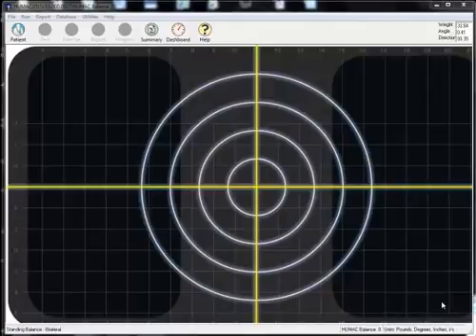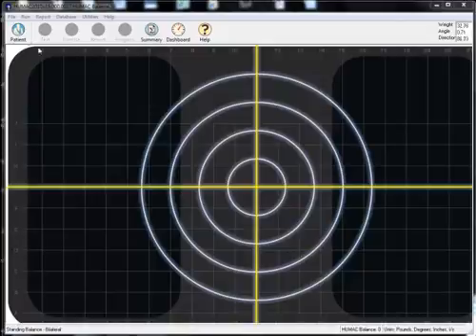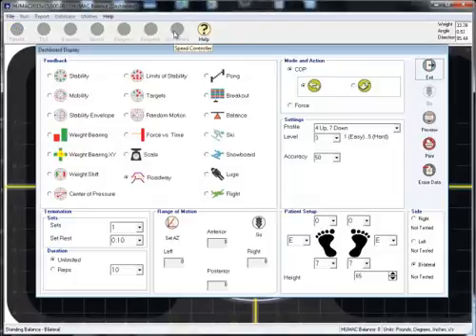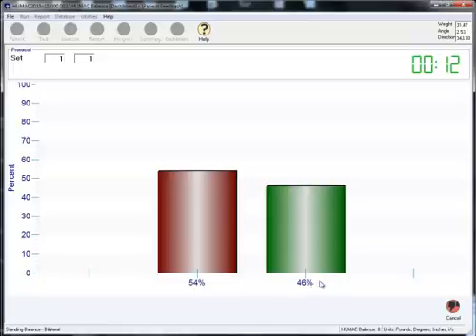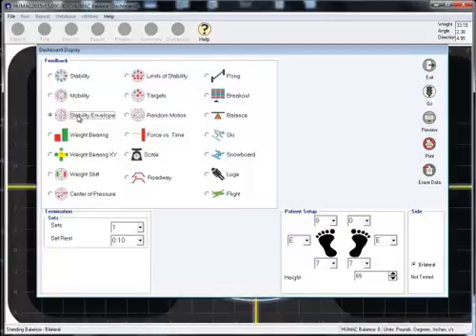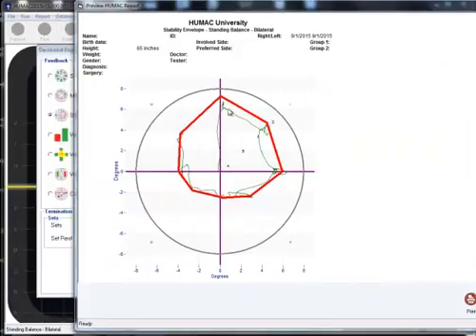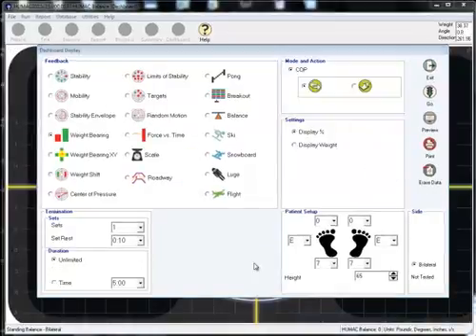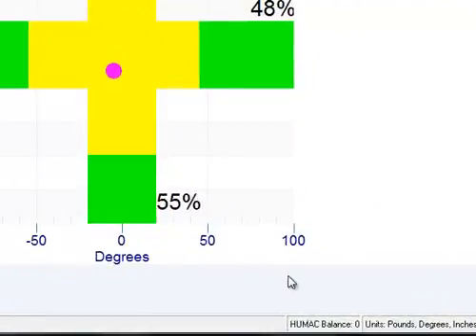HUMAC Balance Demo - short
Weight Bearing, Weight Bearing XY, Stability Envelope, Weight Shift